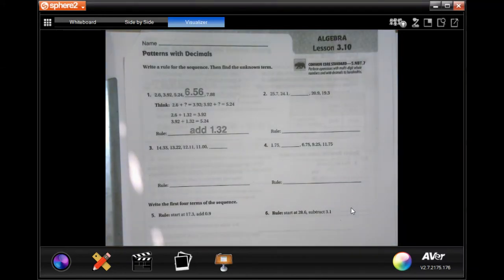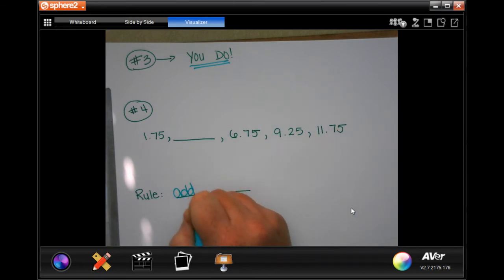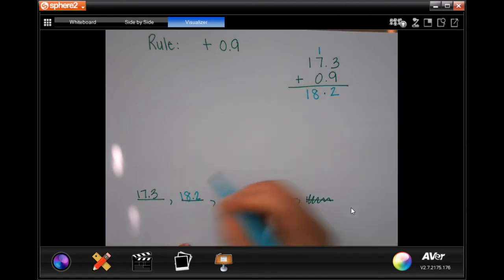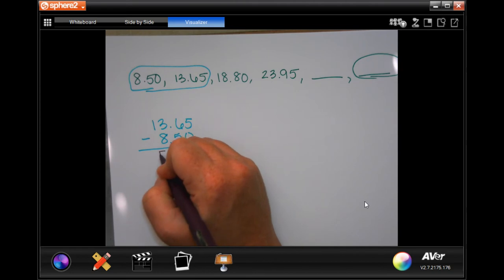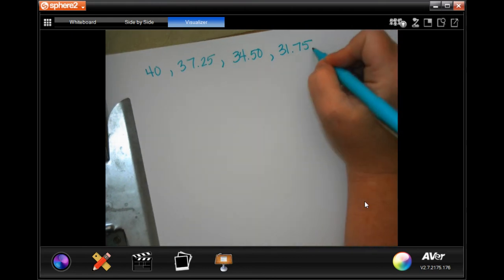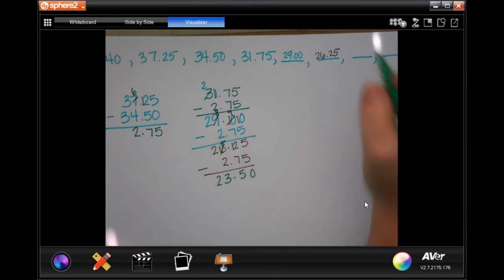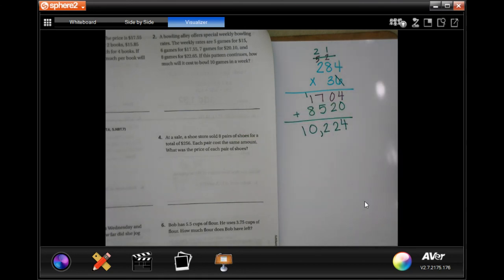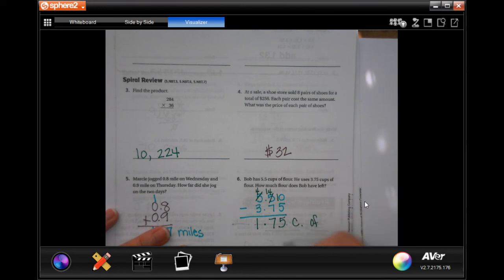5th Grade 3.10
Patterns With Decimals